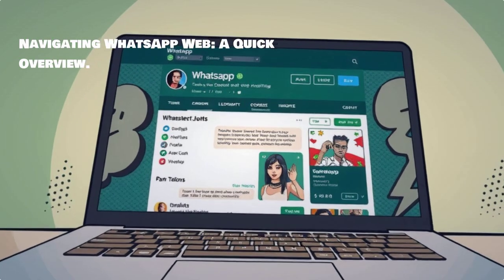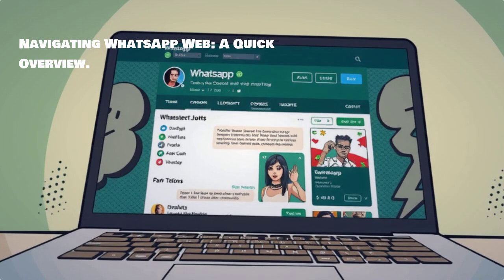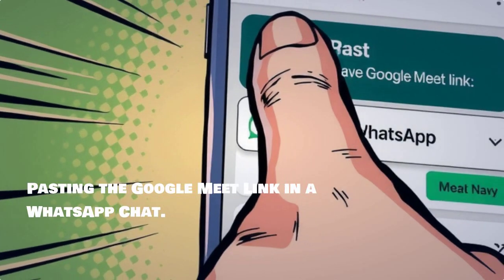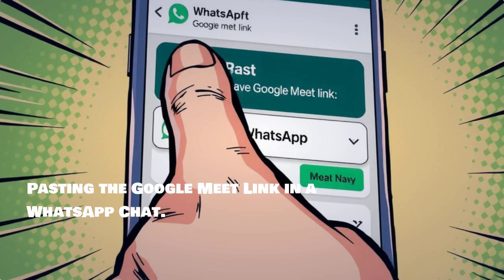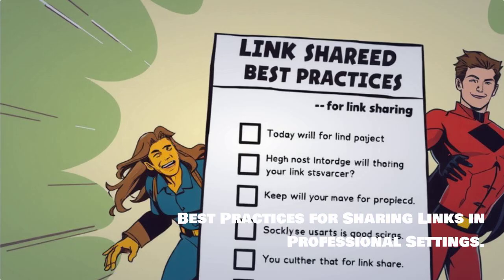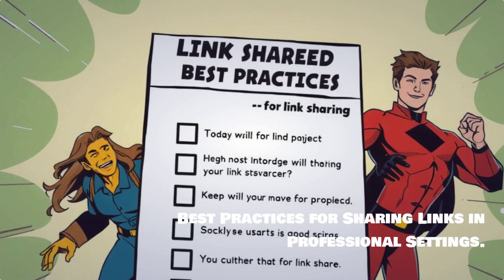NEW! SHARE GOOGLE MEET LINK ON WHATSAPP FROM LAPTOP (WORKING) 2025!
jamb 2025,whatsapp 2025,google meet 2025,chrome os 2020,whatsapp 2023,whatsapp new update 2023,google ads tutorial 2022,google meet tutorial 2020,whatsapp new features 2023,chromebook tips and tricks 2020,google tag manager tutorial 2021,google keyword planner tutorial 2021,how to share screen on google meet 2023,this site can't be reached problem 2023,whatsapp allow camera effects update 2024,how to send google meet link in whatsapp 2023